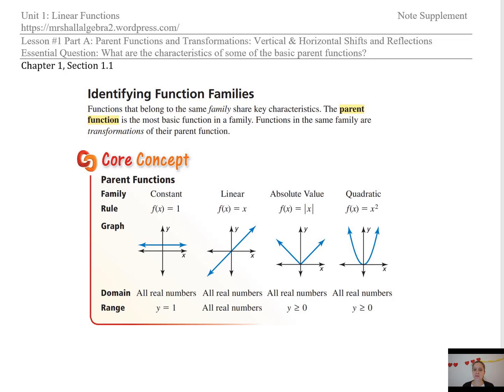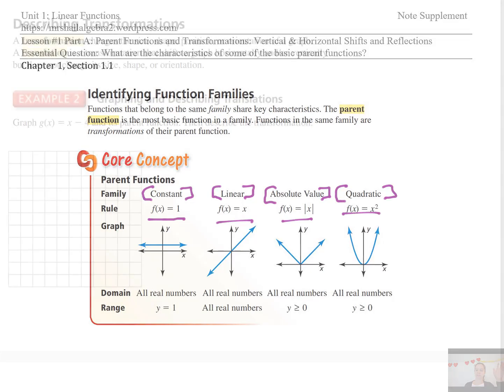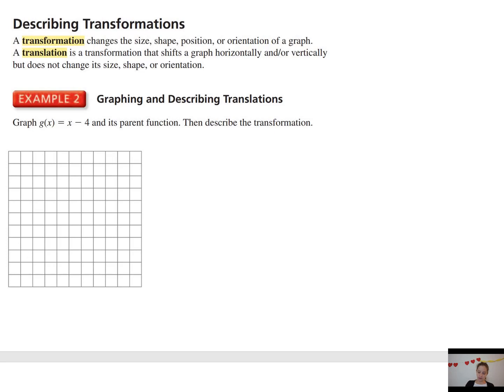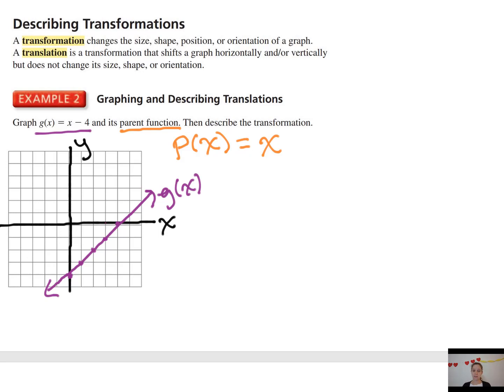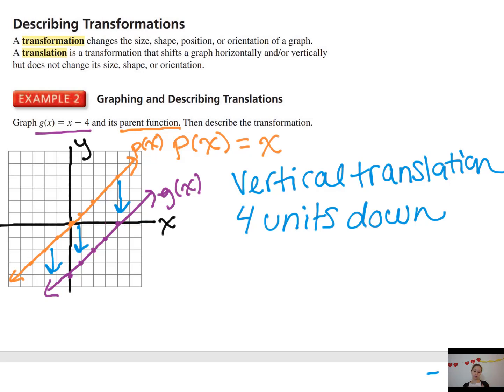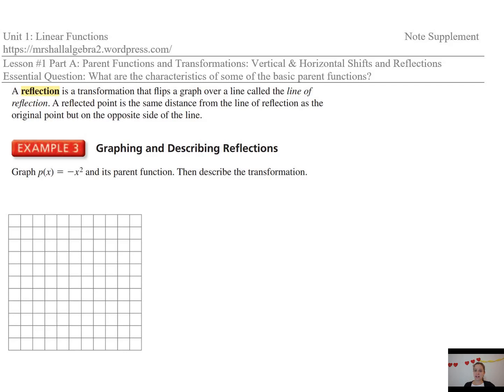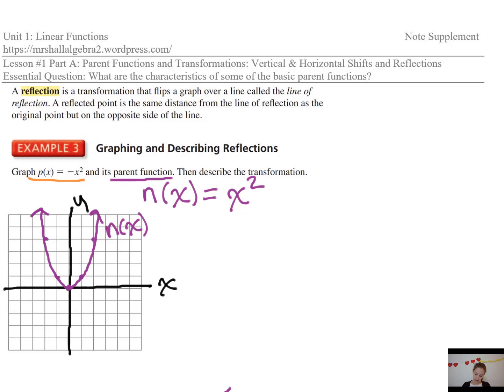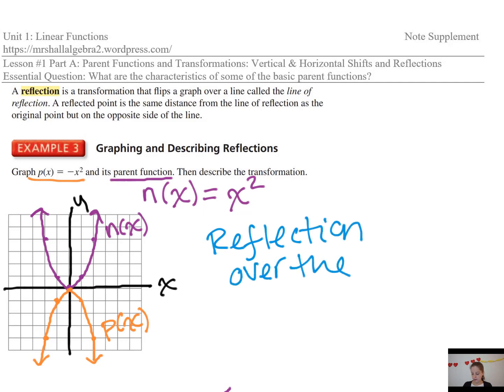Lesson #1 Part A: Parent Functions and Transformations: Vertical & Horizontal Shifts and Reflections